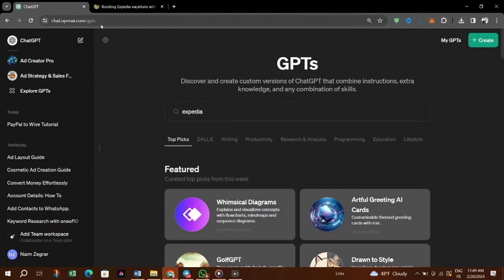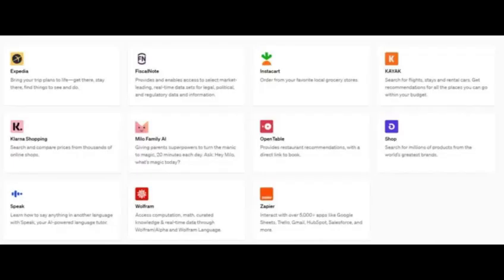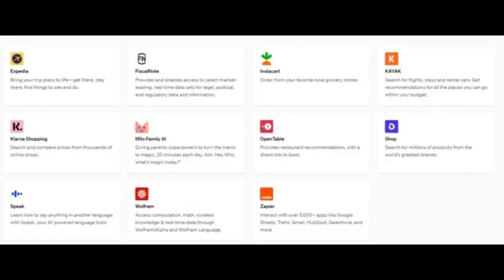How To Use Expedia Plugin With Chatgpt